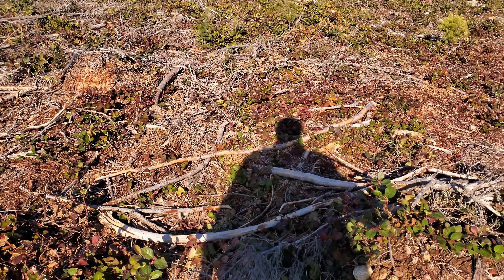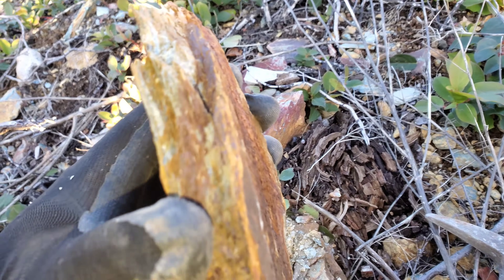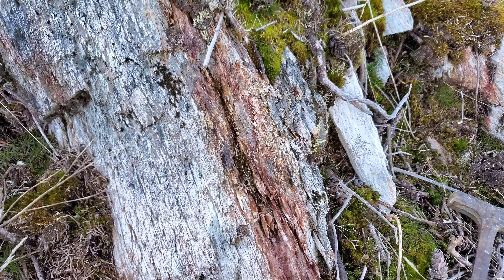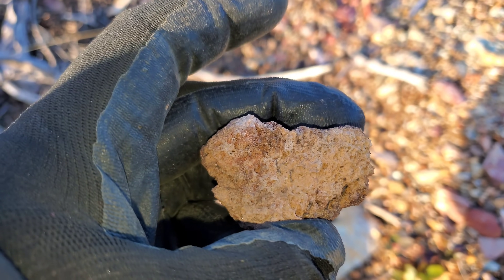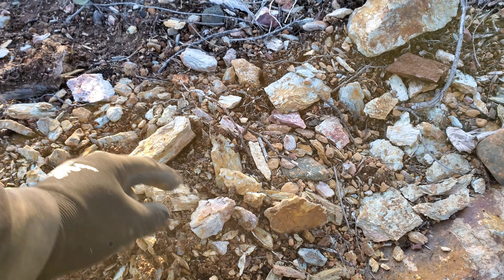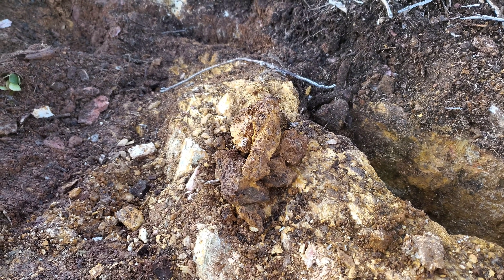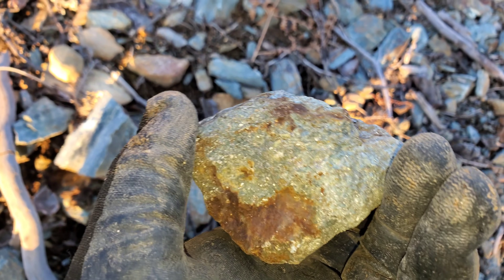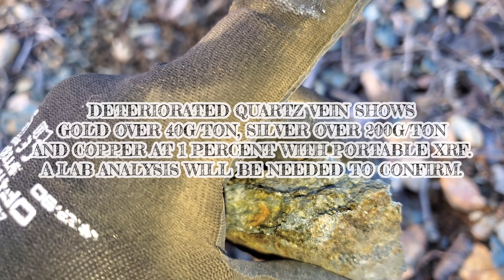We Found A Deteriorated Vuggy Quartz Vein With Gold!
This deteriorated quartz vein has gold, silver and copper values in a 400m wide mineralized zone, there are loads of rich veins all over the zone, some have high grade gold and silver.